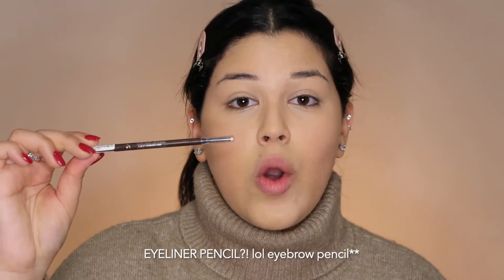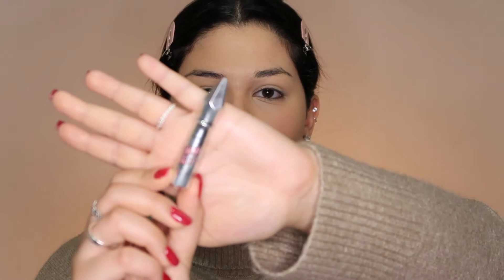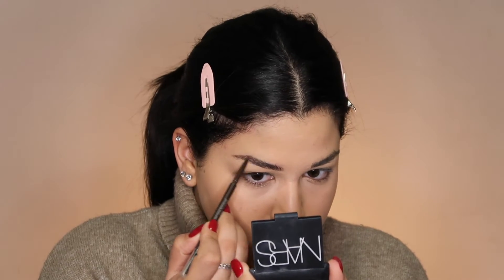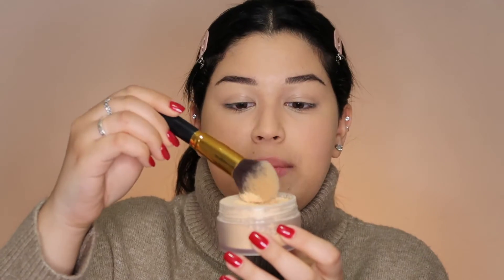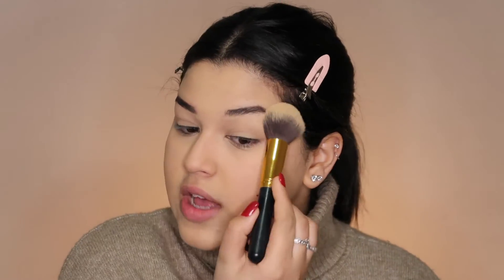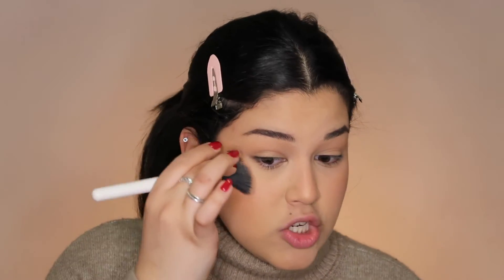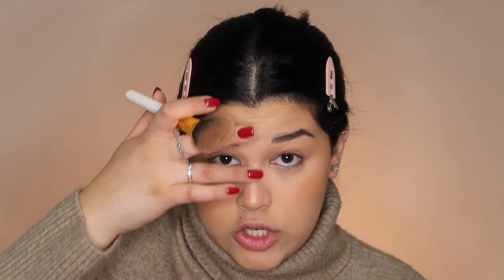5 MINUTE MAKEUP TUTORIAL For Beginners (Using Pro Makeup Products) | Nadeen Badr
Hiii ☺️☺️ This is legit the most SIMPLE routine I promise! It might seem overwhelming but don't panic and take it one step at a time. I'm sure you'll do great and feel amazinggg ❤️

PRODUCTS USED

KYLIE COSMETICS x KKW Lipstick (Kimmie)
*Limited Edition*